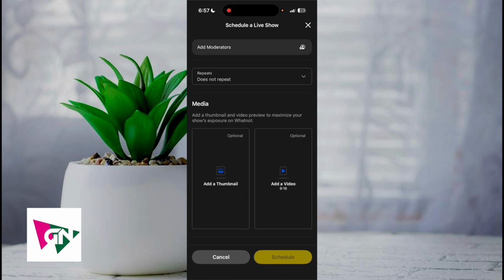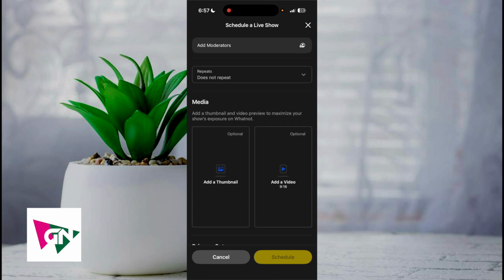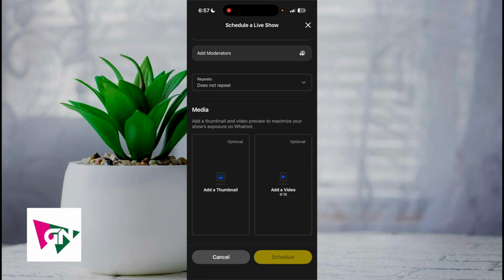How To Change Your Thumbnail On Whatnot: Quick Guide!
Want to update the thumbnail for your listings or shows on Whatnot? This quick guide shows you how to change your thumbnail so your stream or listing looks more appealing to buyers. Learn how to open your listing or show settings, upload a new thumbnail image, and save the changes in just a few steps. A strong thumbnail can help attract more viewers and increase engagement during your Whatnot sales.